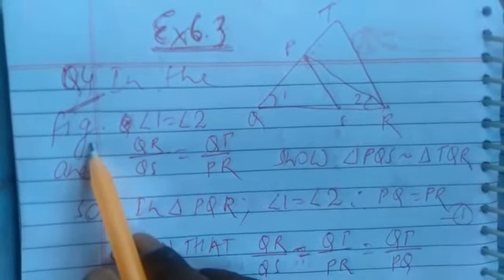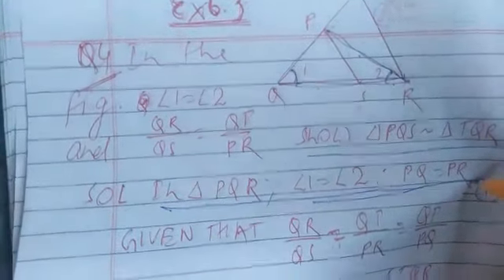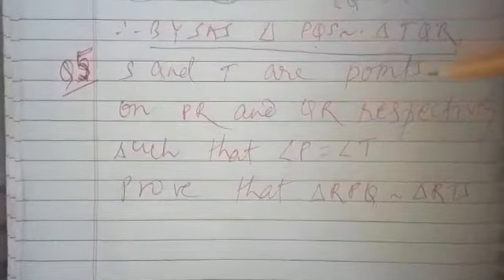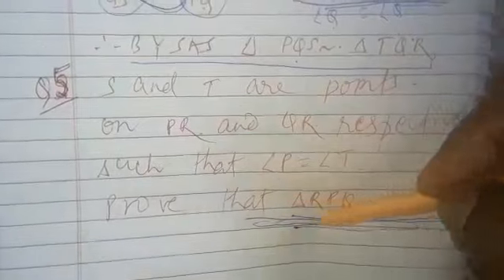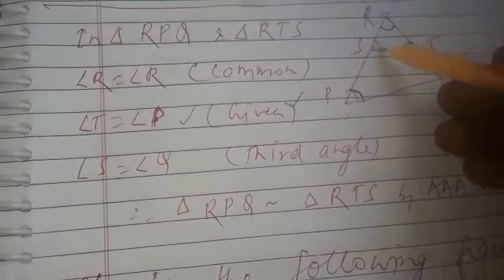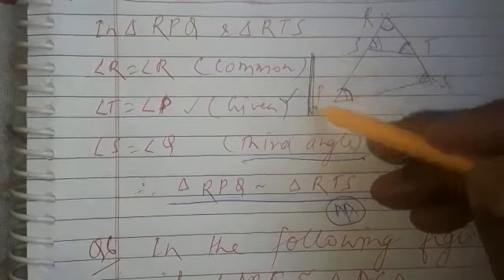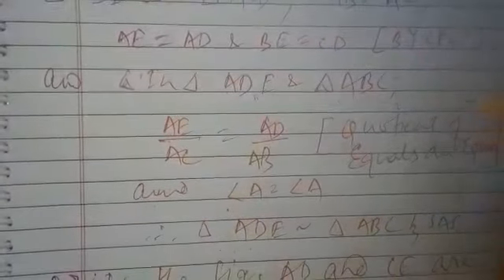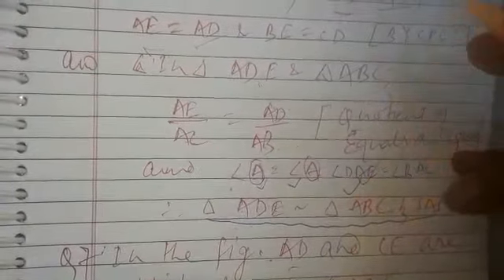MATHEMATICS FOR CLASS X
BY MR. R.P. SINHA